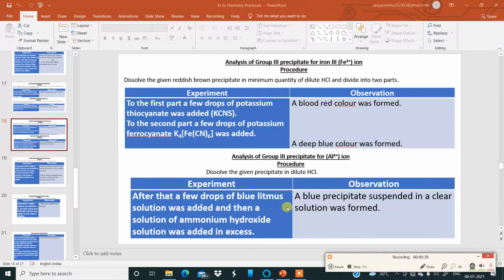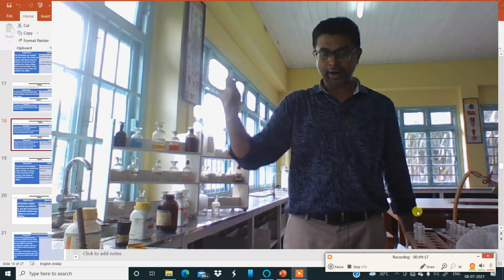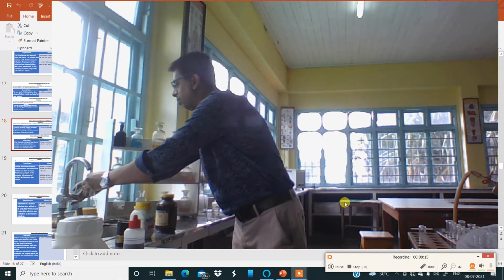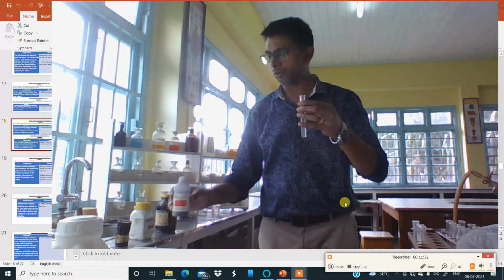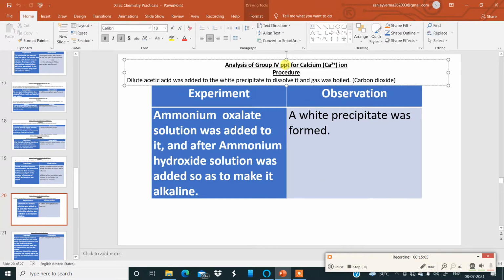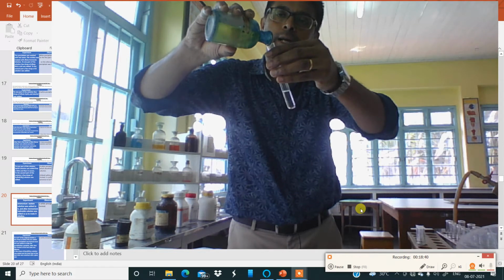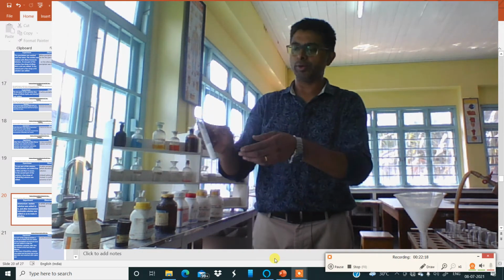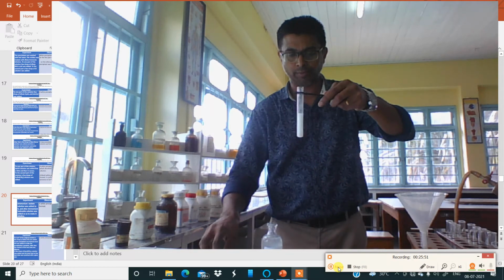Chemistry Practicals Inorganic Analysis Identification of Group III , IV and V Basic Radicals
Group III , IV and V Basic Radicals Demonstration Identification of Iron III, Aluminium, Zinc and Calcium